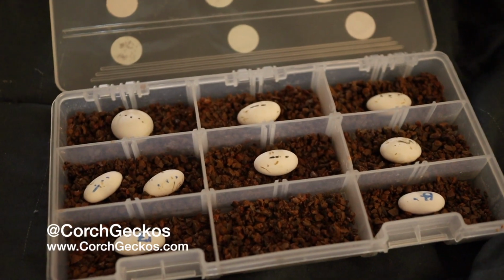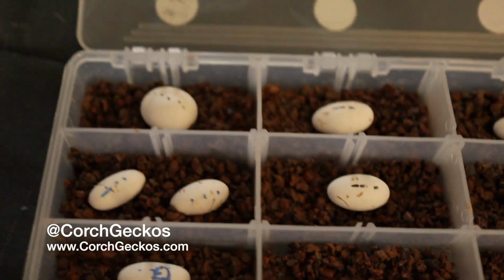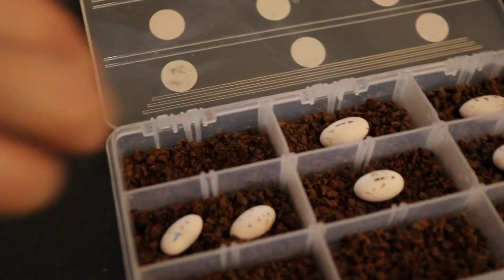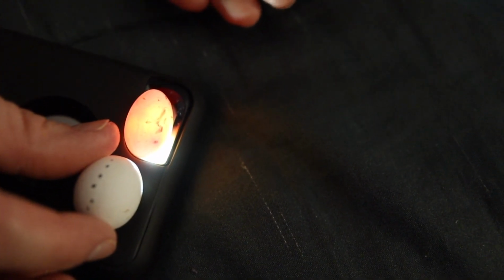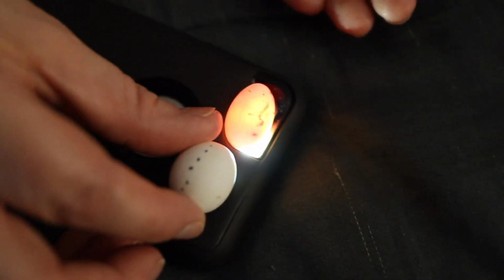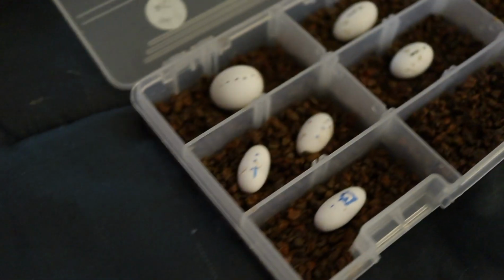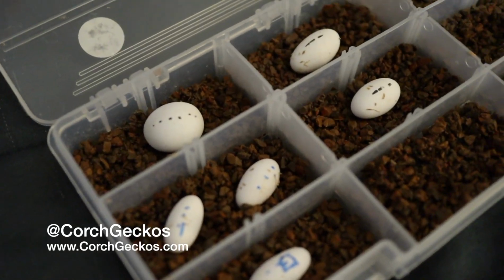Is my Crested Gecko egg ok?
We wanted to show how we check our eggs to see if the embryo is still ok. You will get to see an egg at 80 days that looks like the embryo has stopped developing. This is a sign that the egg is no longer viable.

Eggs further in development should look full inside with a gecko. They normally look black when candled from the shadowing of the gecko inside.

Please follow along with our gecko adventures!